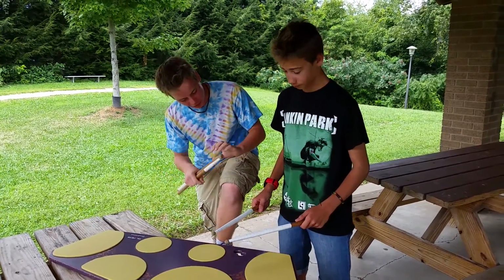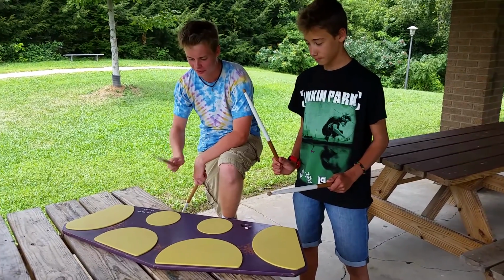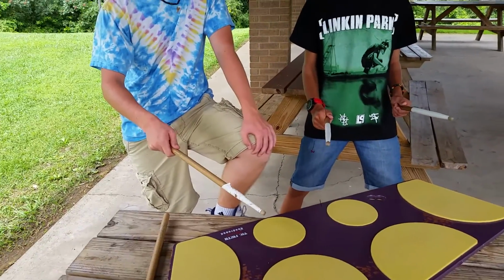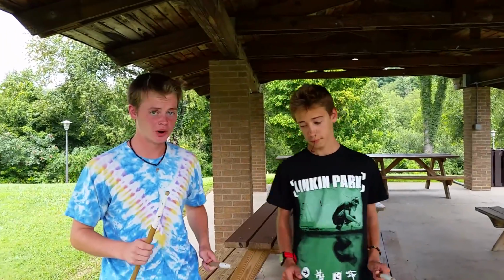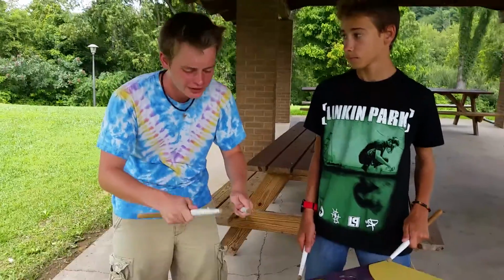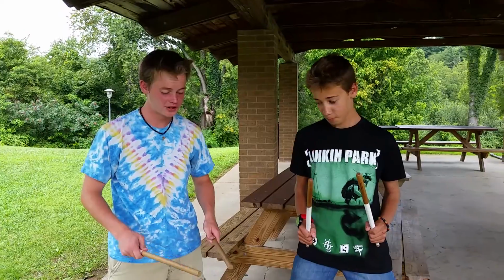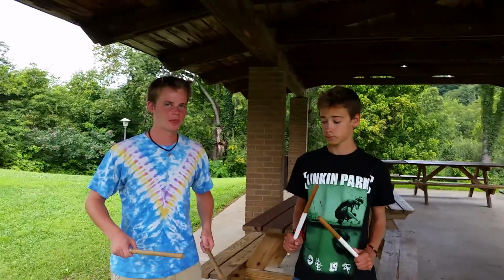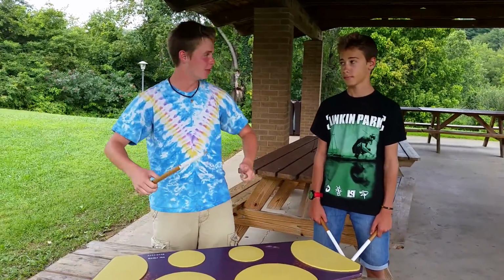Teaching Proper Drumming Technique To A Stranger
Perfect techniques with jeffrey Boggess